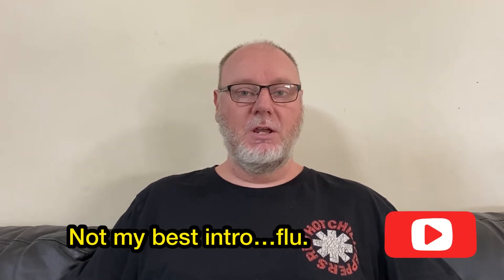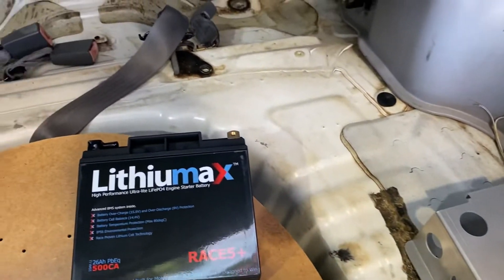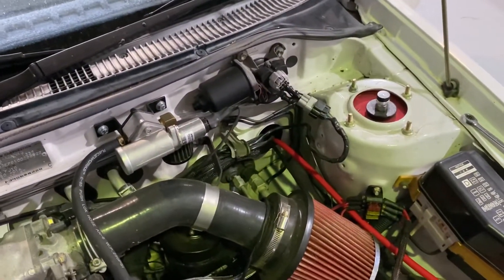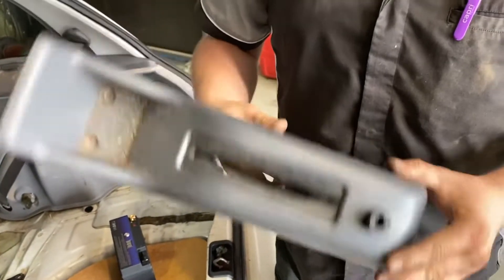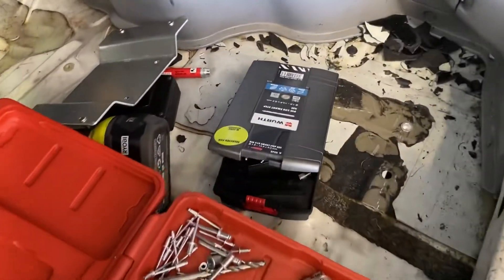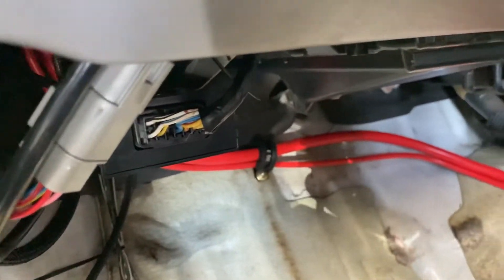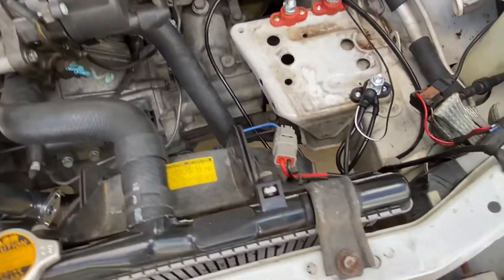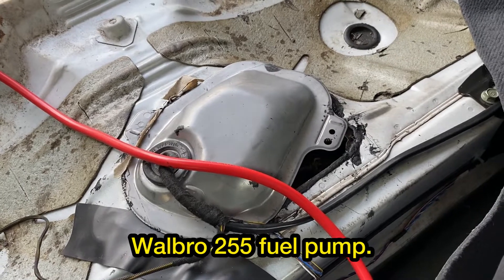Supercharging the Starlet | Installing a Lithium Battery in the Back of the Starlet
On this episode we install a lightweight Lithiumax lithium battery in the back of the Starlet. This compact performance battery is so much smaller and lighter than the factory lead-acid battery.